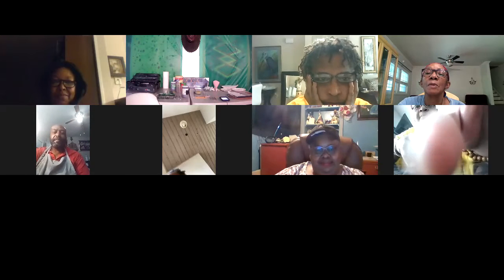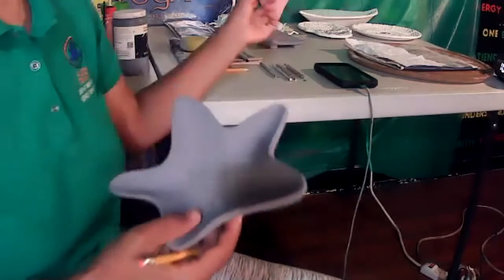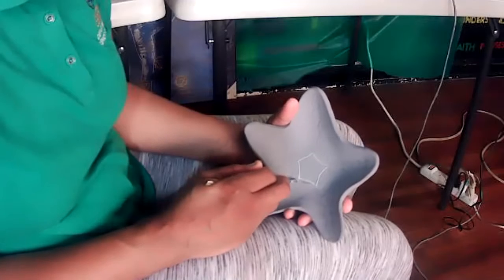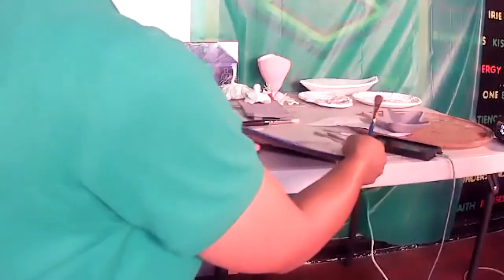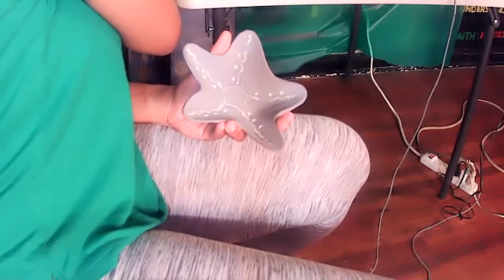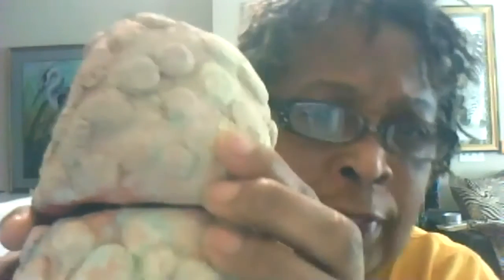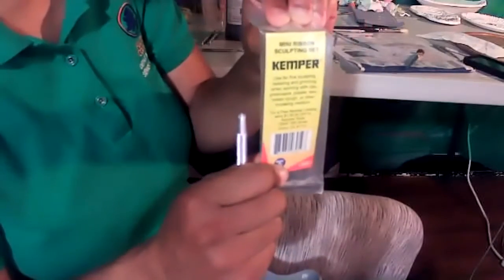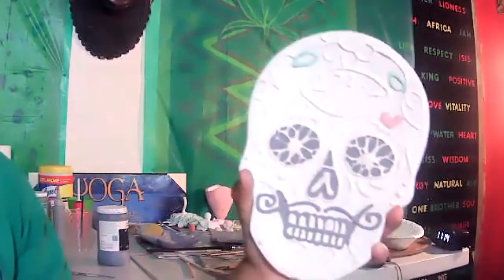Kimberlie Wright's Hand Built Pottery Sgraffito Demo 10 22 20